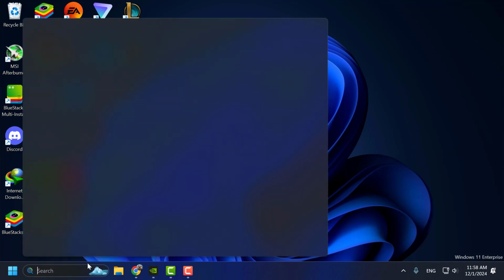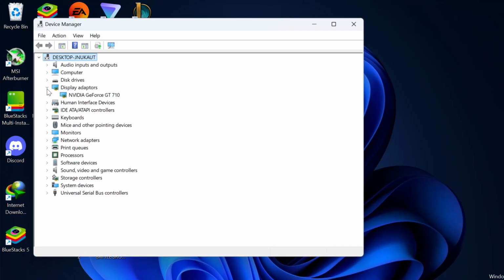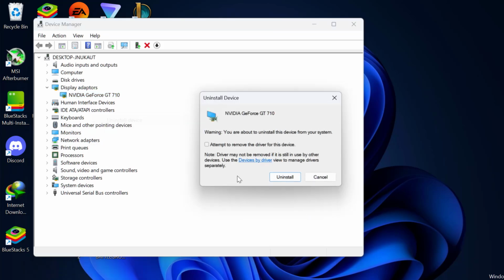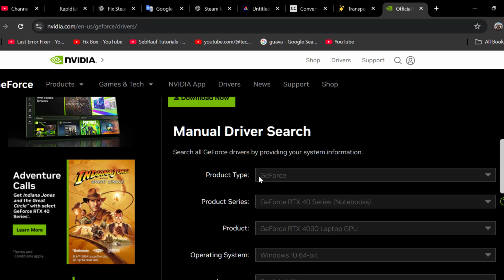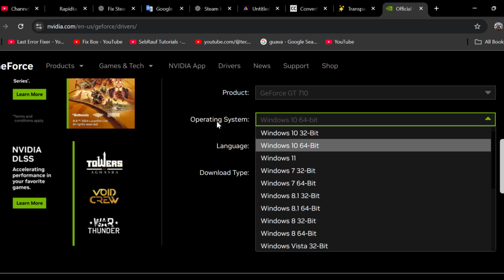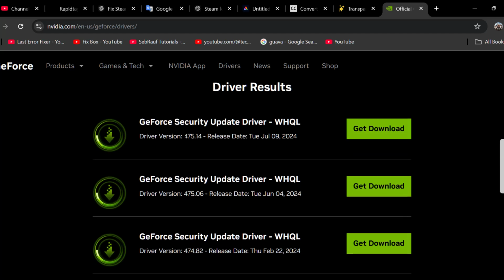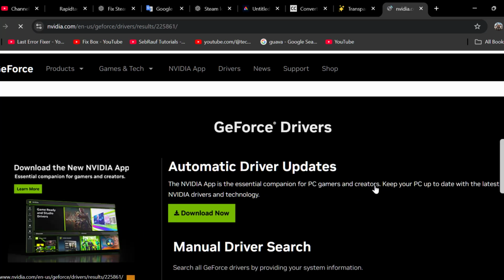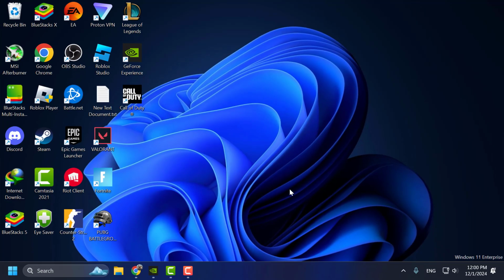How to Install Previous NVIDIA Drivers and Downgrade to Older NVIDIA Driver Version (2024)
To downgrade to an older NVIDIA driver version, first uninstall the current driver by going to Settings , Apps , NVIDIA Graphics Driver , Uninstall. Next, visit the NVIDIA Driver Download Archive on their official website and select your GPU model and desired driver version. Download and run the installer, choosing the Custom (Advanced) option and selecting Clean Install. This ensures that previous driver files are completely removed before installing the older version. Restart your PC to apply changes.

00:00 Intro
00:11 How to

In This Video:
How to Uninstall/roll back NVIDIA drivers?
How do i install (and keep) an earlier version of the Nvidia driver?
How do I roll back NVIDIA drivers?
How do I install old NVIDIA driver
Downgrading Nvidia Drivers to version 517.48 has solved my stability issues
Where can I go to view OLDER drivers?